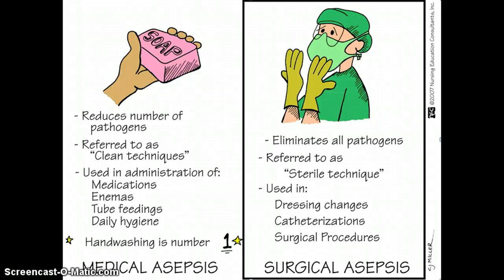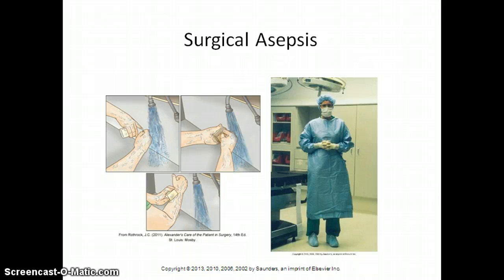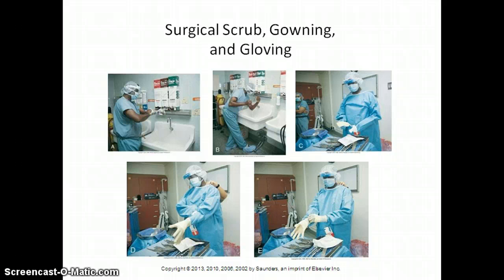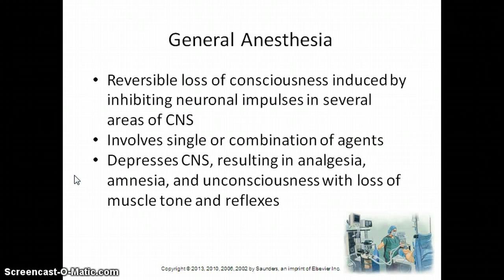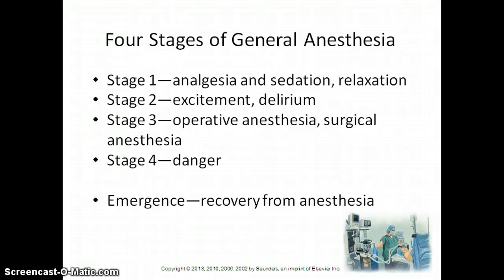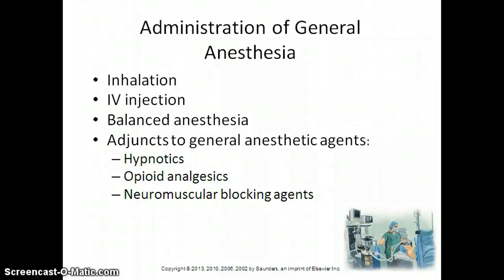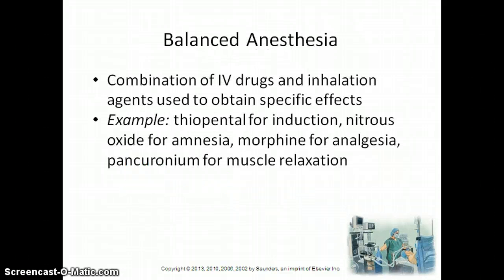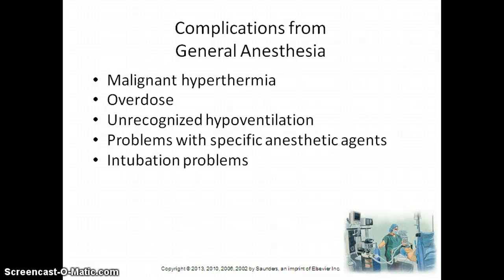Intraoperative Nursing Care